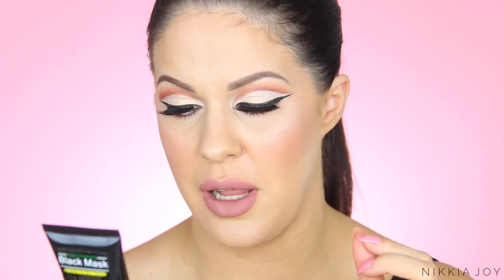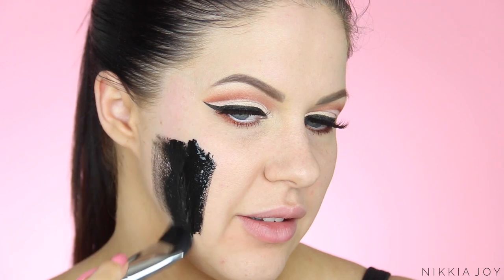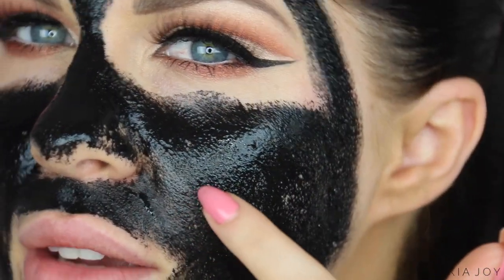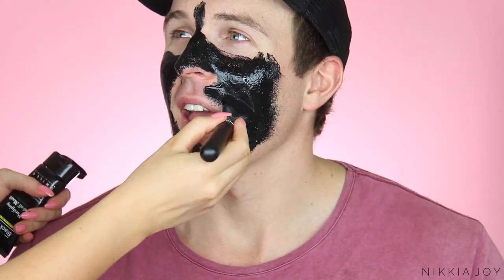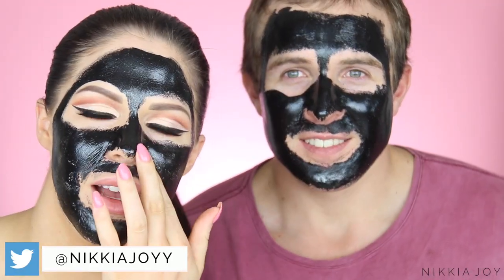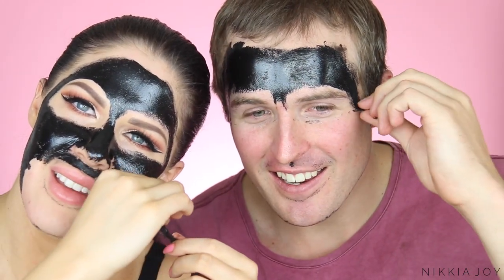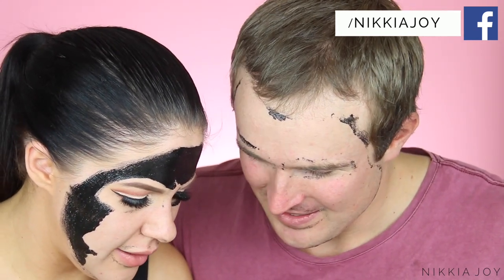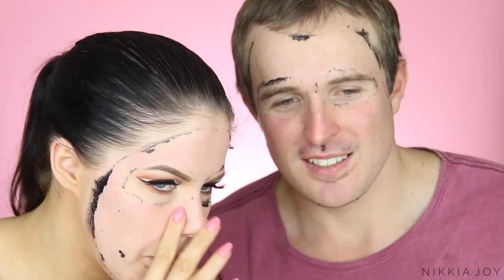CRAZY $1 DOLLAR BLACKHEAD EXTRACTION MASK!! DOES IT WORK?!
In todays video we are testing out a crazy black head extraction mask that is supposed to remove all your black heads and white heads for perfectly clear skin! Watch to see if it actually works!!

M E D I A / P R    E N Q U I R I E S
For Australian enquiries please contact

Deep Cleansing Black Head Mask